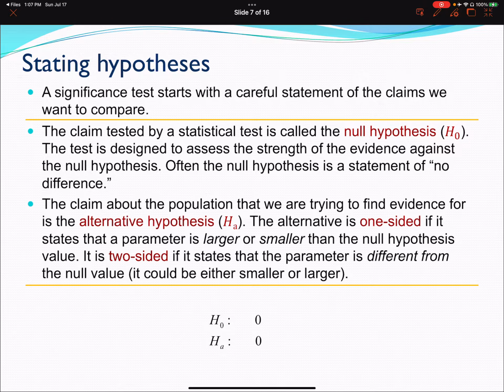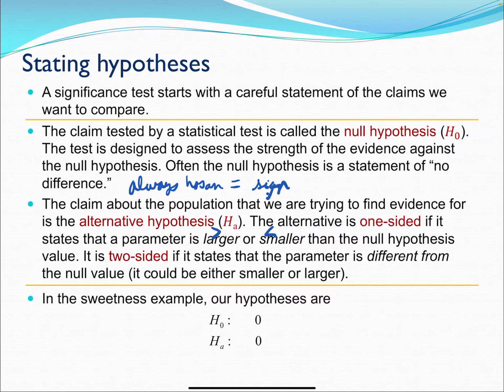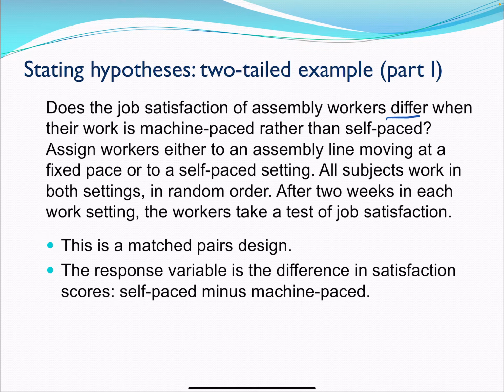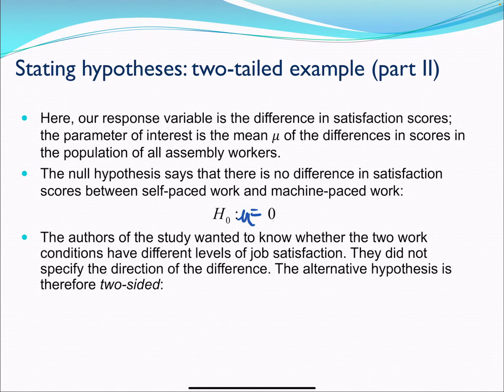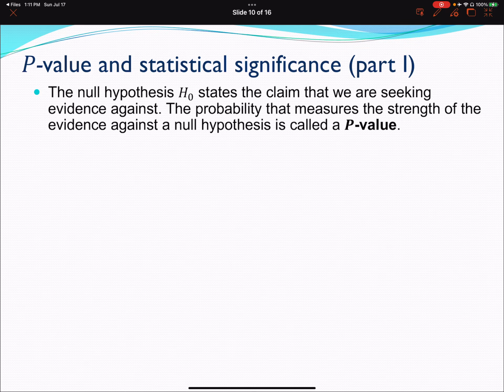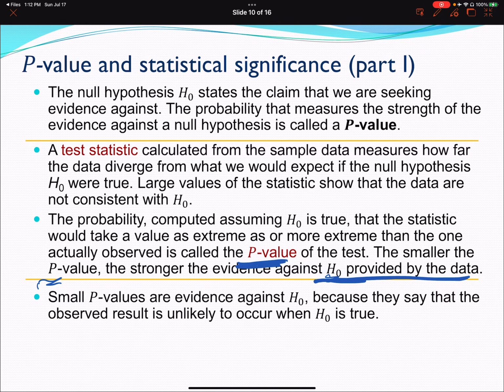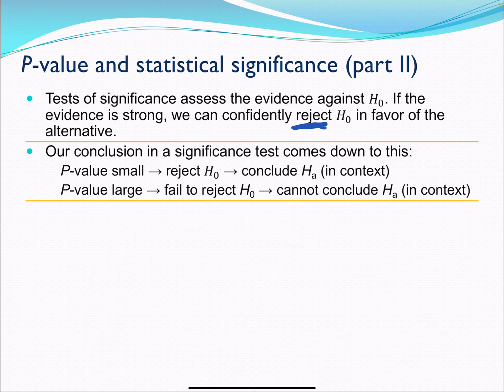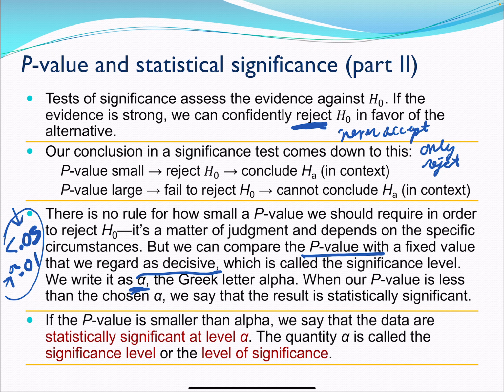Chapter 17 Part 2, STAT 1300